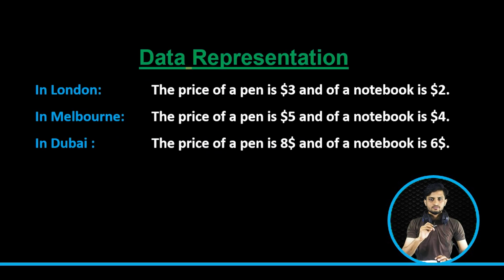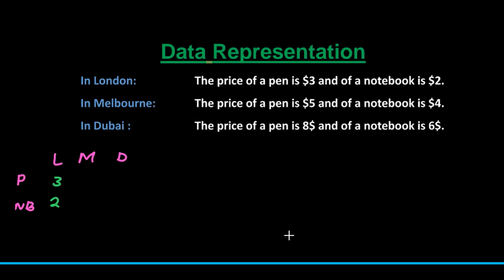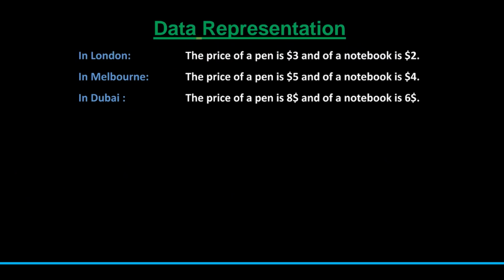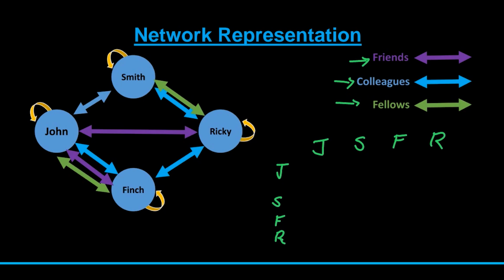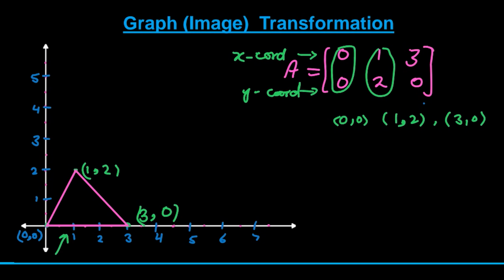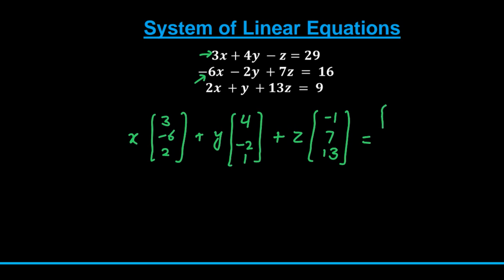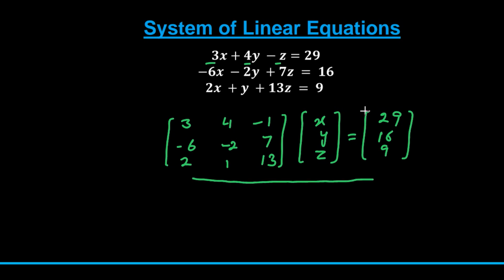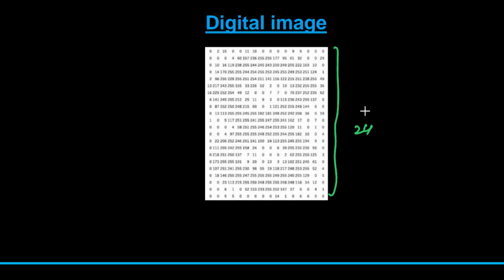Matrix Representation of Data, Image Recognition, Networking, transformation and System of Linear Eq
Matrix representation is a commonly used technique for analyzing and processing various types of data. Here are some examples of how matrix representation can be used in different contexts:

Textual data: In natural language processing, textual data can be represented as a matrix where each row represents a document and each column represents a word in the vocabulary. The values in the matrix can be the frequency of the word in the corresponding document or other metrics such as TF-IDF scores. This representation can be used for various tasks such as sentiment analysis, document classification, and topic modeling.

Networking: Network data can be represented as an adjacency matrix where each row and column represents a node in the network and the value at position (i,j) represents the weight of the edge between node i and node j. This representation can be used for various network analysis tasks such as centrality measures, clustering, and community detection.

Graph Image transformation: Images can be represented as matrices where each element of the matrix represents the intensity of the corresponding pixel. Graph-based image processing techniques can be used to transform these matrices to extract features, filter noise, and segment images.

System of linear equations: Systems of linear equations can be represented as matrices where each row represents an equation and each column represents a variable. The matrix can then be manipulated using various techniques such as Gaussian elimination to solve the system and find the values of the variables.

Digital image recognition: In computer vision, images can be represented as matrices where each element of the matrix represents the intensity of the corresponding pixel. Various techniques such as convolutional neural networks can be used to process these matrices and recognize objects in the images.